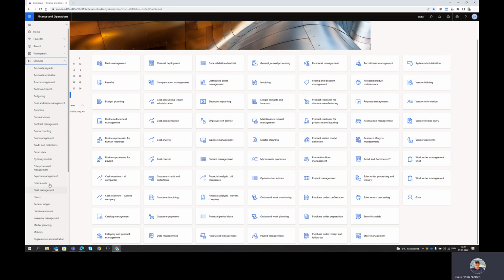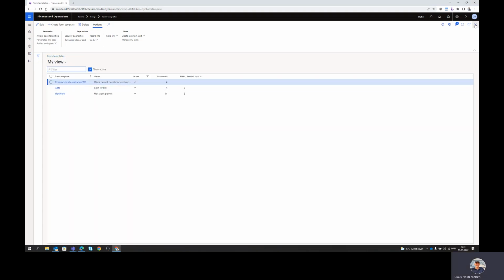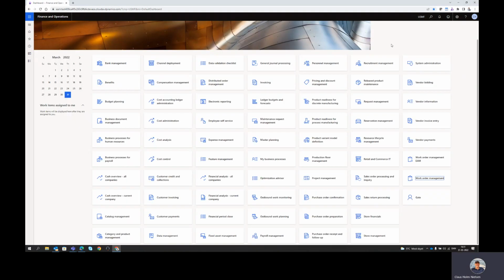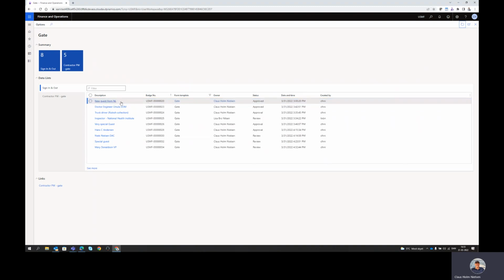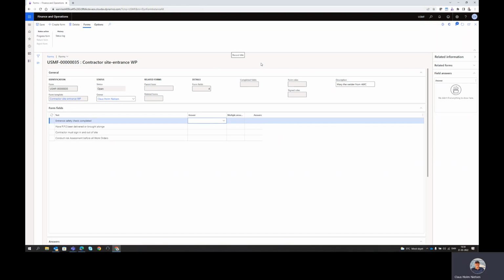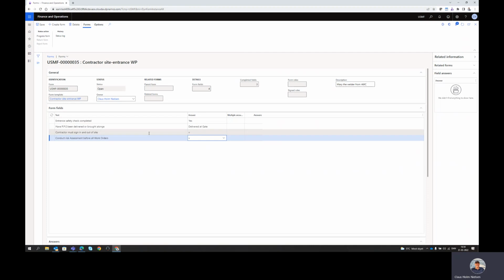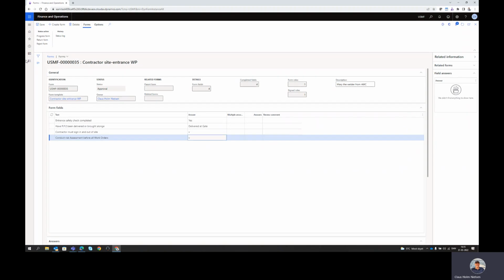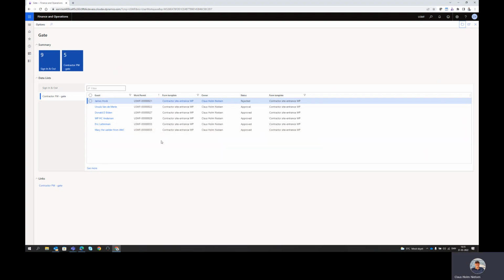Work Permits for Microsoft Asset Management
Learn how to use the Dynaway Safe-Work Forms module to support the requirement of tracking maintenance contractors currently on-site and ensuring Site Work Permits are issued before entrance at the Maintenance site.

Dynaway
Enterprise Asset Management solutions built into Microsoft ERPs
Alfred Nobels Vej 21
Aalborg 9220
Denmark